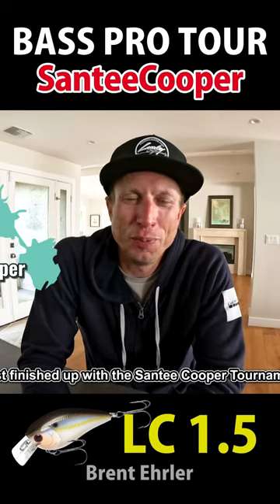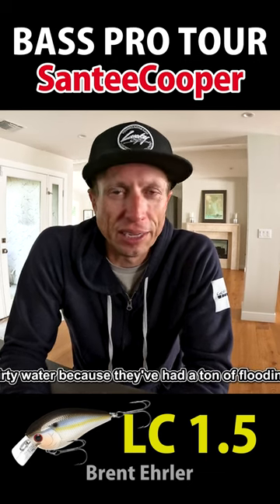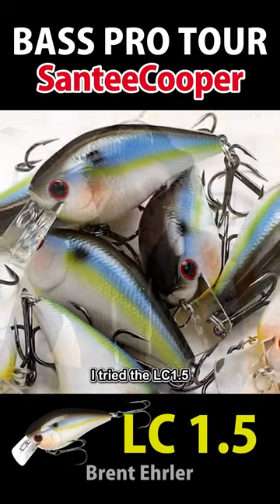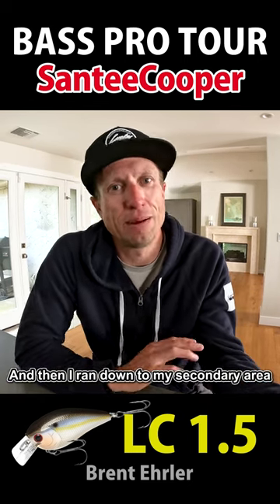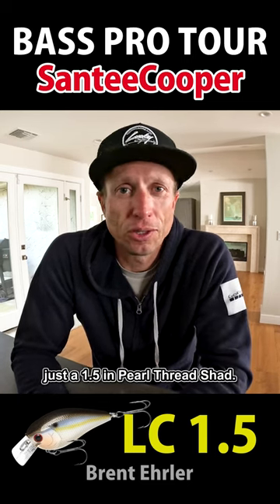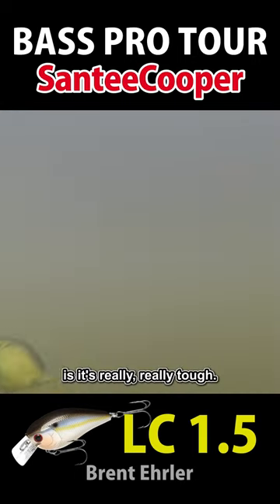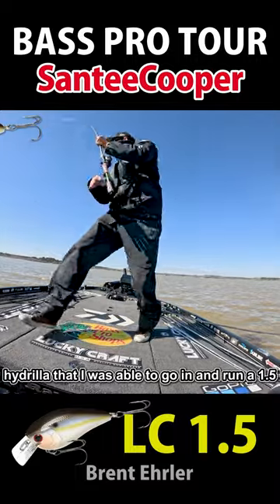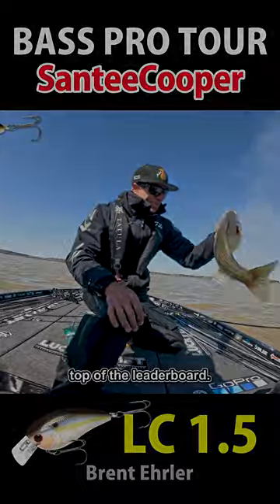【PreSpawn 03, 04】Santee Cooper Interview LC 1.5【Brent Ehrler】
LC 1.5
LC 1.5
LC 1.5DD
LC 1.5DD